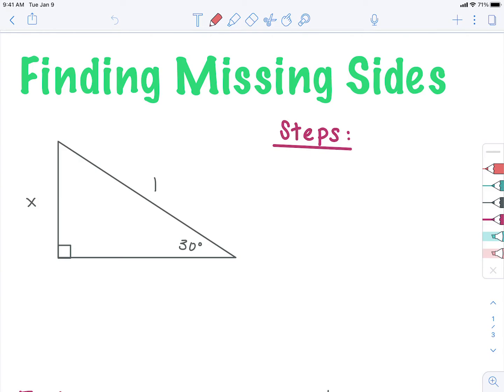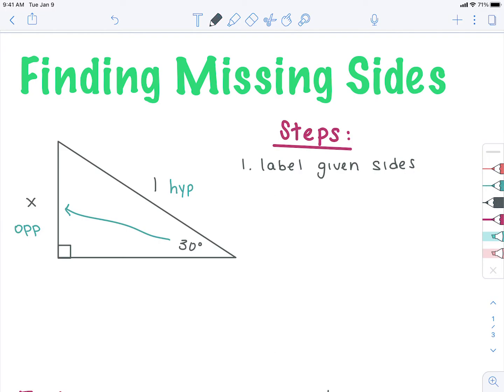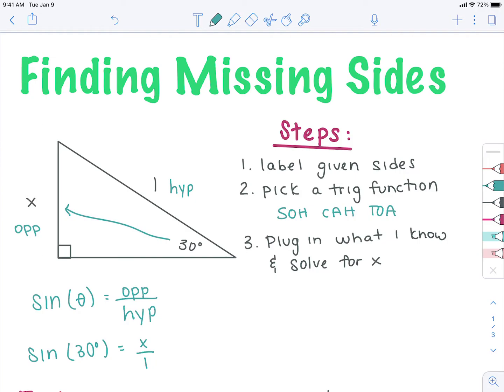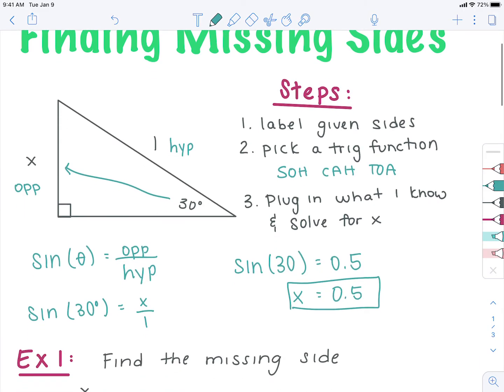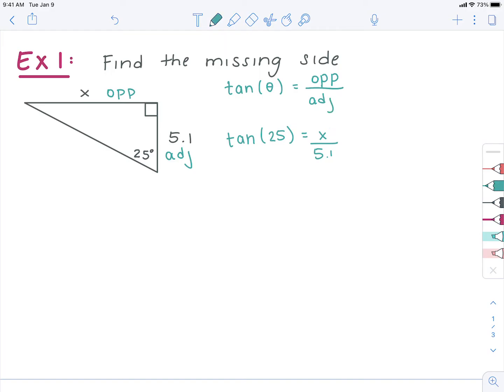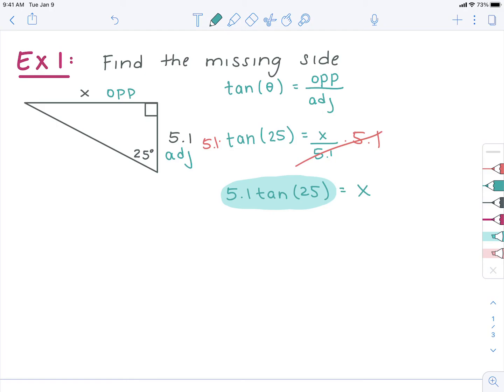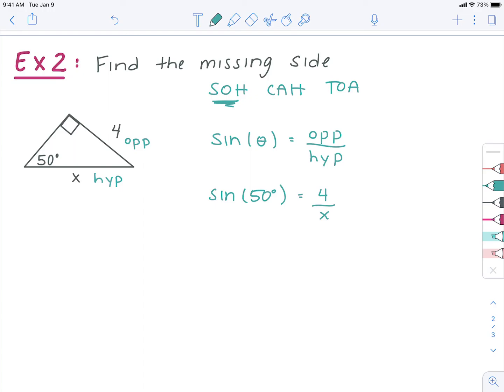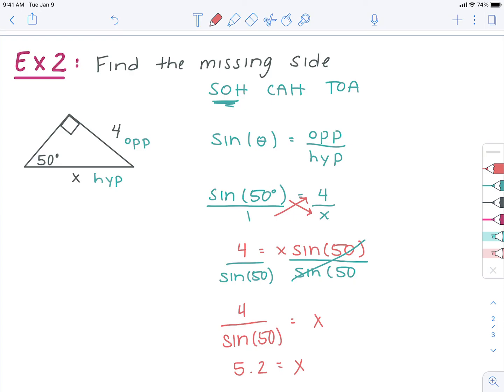Finding Missing Sides of Right Triangles